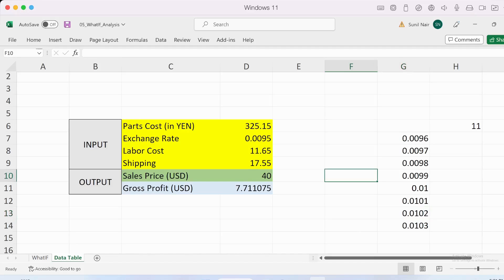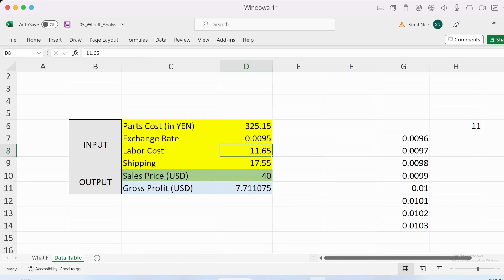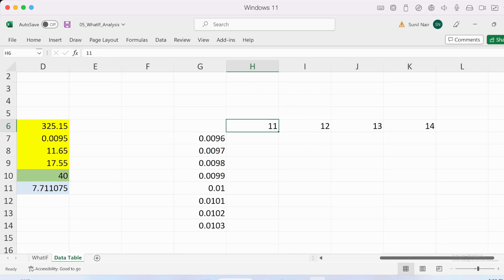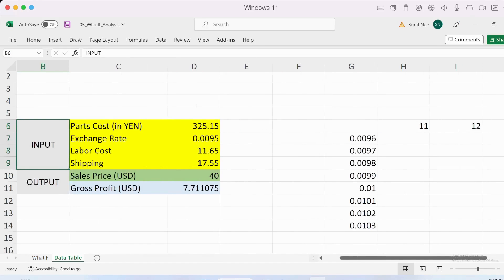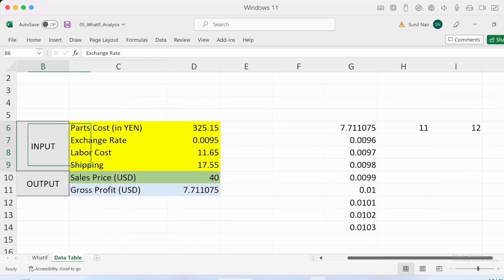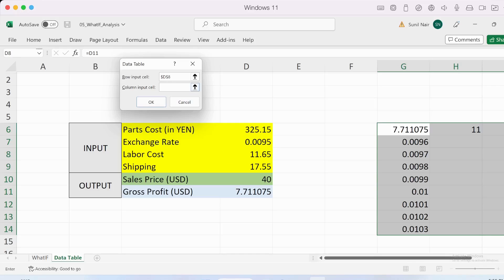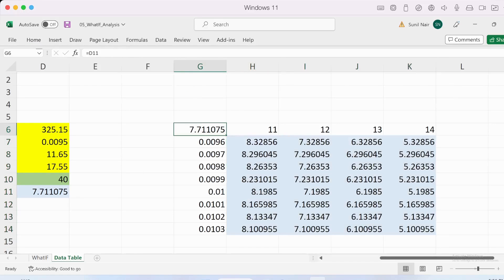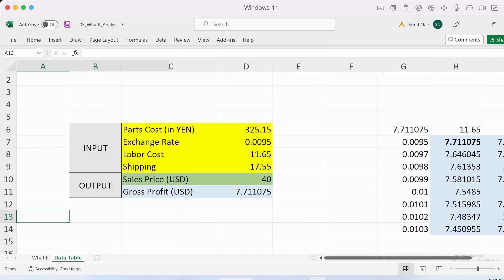Data Table - What-If Analysis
Learn how to use Data Tables within What-If Analysis in Excel

⚡ DON'T FORGET: Download the What-If Analysis Exercise file to test this feature